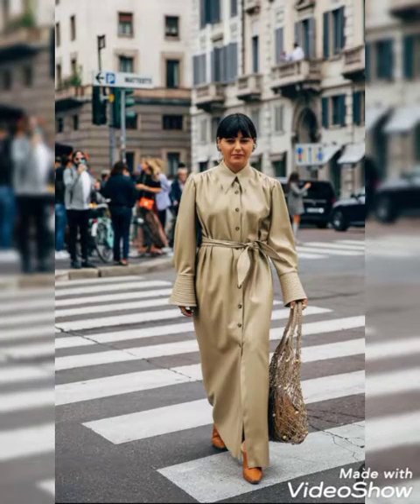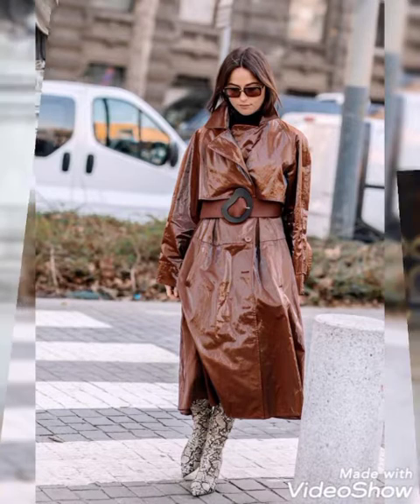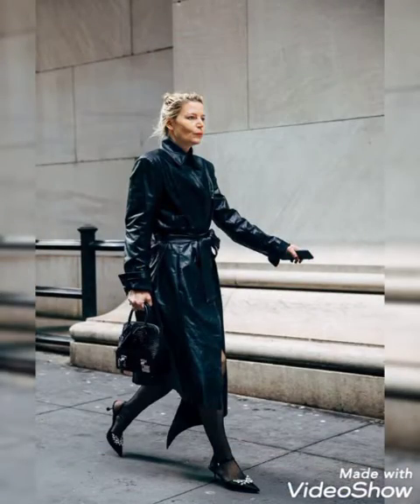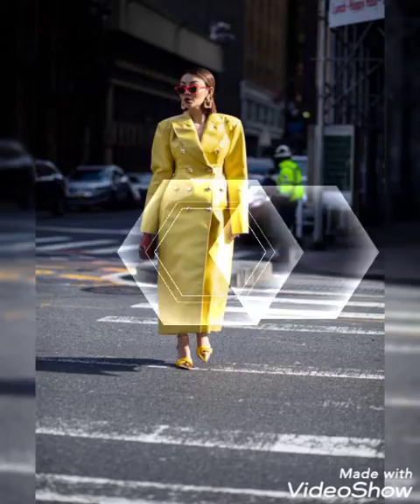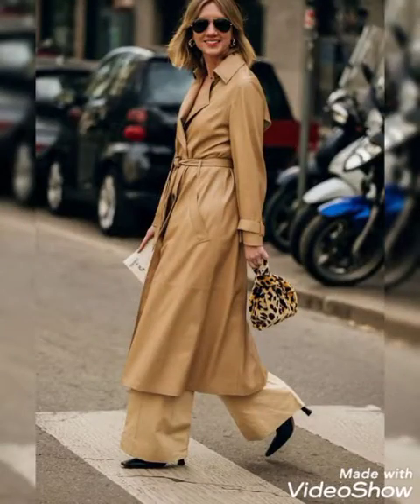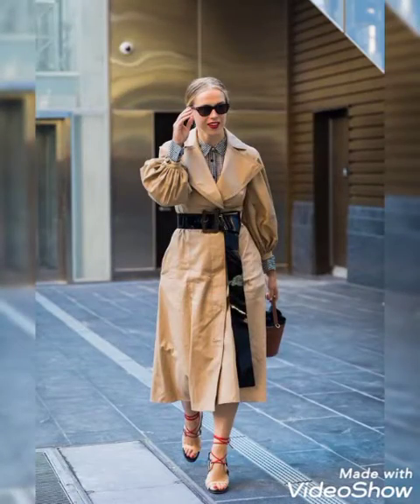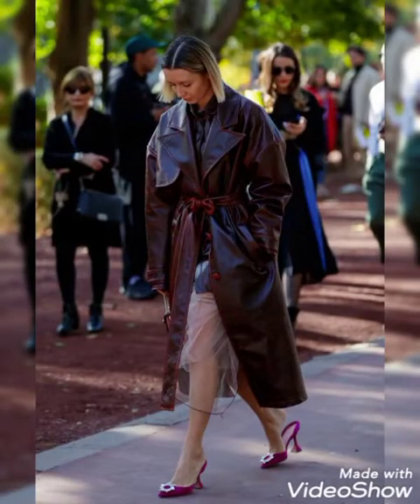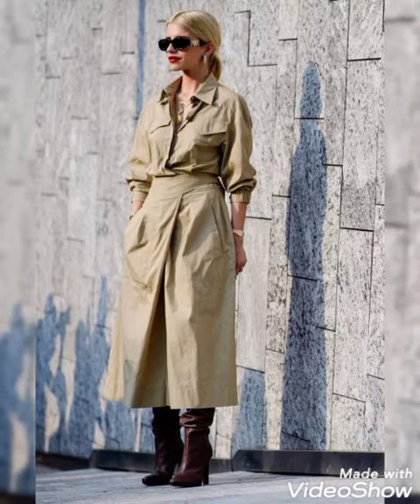High Fashion Trend Trench Coats/Ladies Long Coats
World Best & Biggest youtube channel for

We are constantly working hard on making the ( Arsheen Sehar ) better and More entertaining for
you. we need your constant support to get going.
suggestions/probleMS Or if you just want to say
hello
We would love to hear froM you.lf you have
YouTube and share aMOng your friends.

encourage any illegal activities, all contents
rovided by this channel (Arsheen Sehar ) is
I declare that all slideshow belong Me. Photos all are
taken froM G0ogle IMage search and using
advanced iMage search option.
All iMages were fairly
Used during the Making of this video for education purposes. We do not Mean to victimize anybody eMotionlly.
beautiful and related pictures.
for purposes such as criticis M, COMMent, news
- Arsheen Sehar -

NEVER MISS A DAILY VIDEO ABOUT FASHION AND LATEST TREND